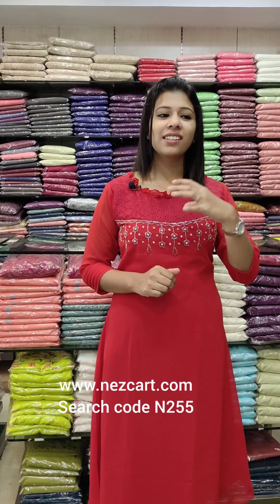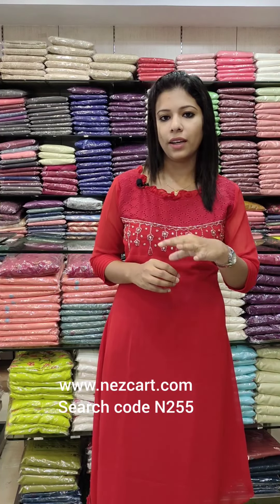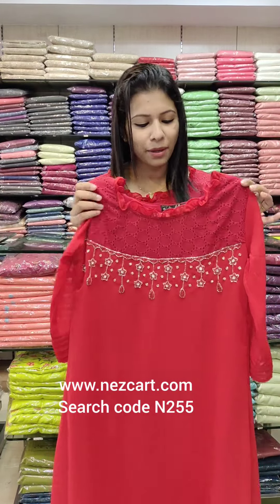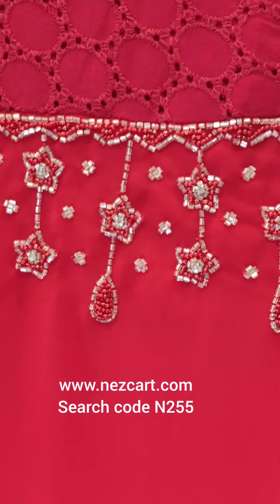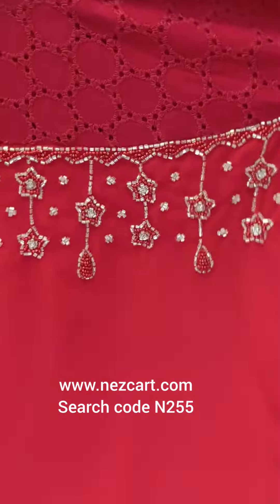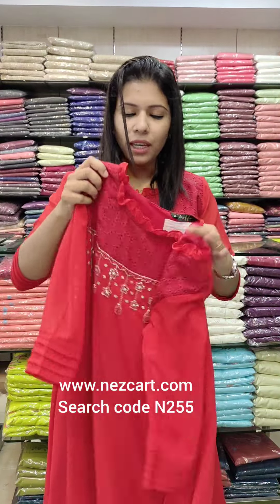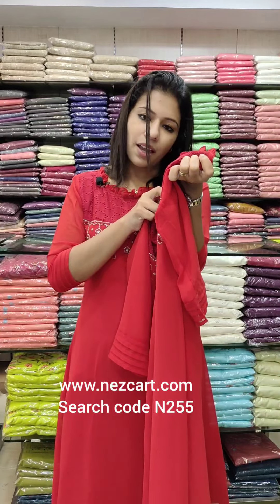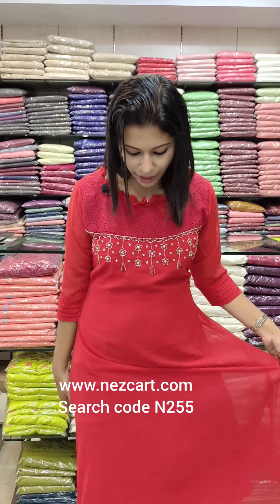Xmas Special Handworked Kurthies, whatsapp@9778532613